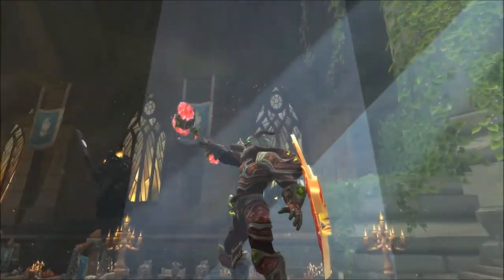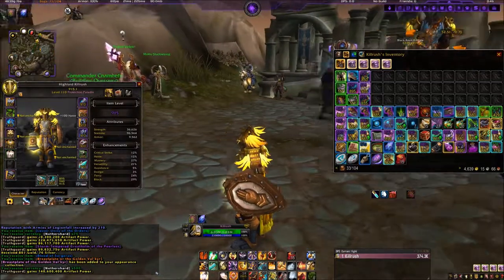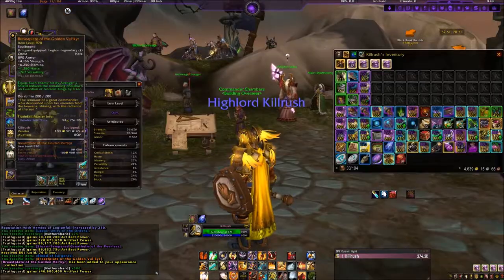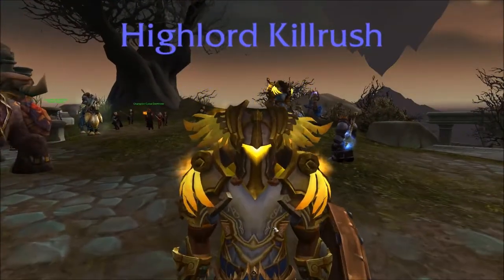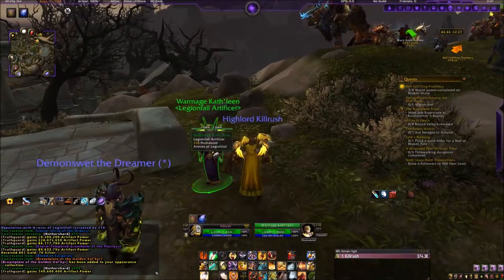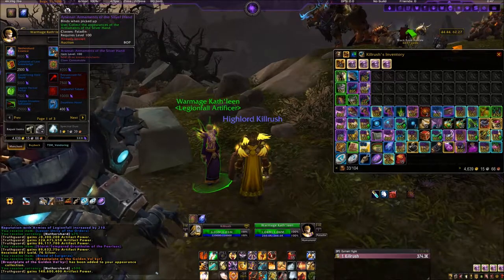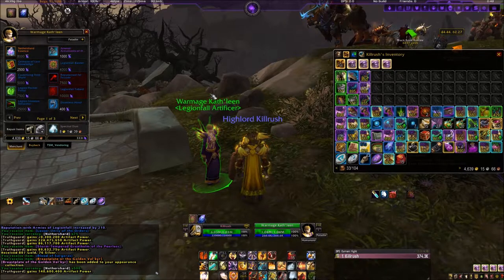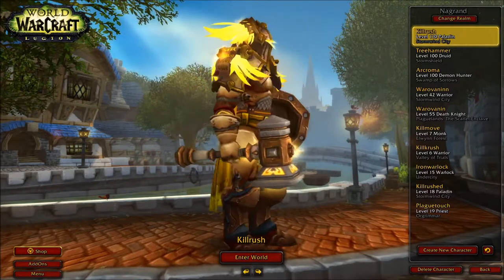First Legendary For the Protection Paladin. Breastplate of the Golden Val'kyr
Breastplate of the Golden Val'kyr. Once I completed the Paladin order hall campaign. I have to finish the champion of legionfall to unlock the order hall mount. Which scored me my first pally Legendary.

Broken Shore :- Arsenal armaments of the silver hand transmog gear 1000 nethershards

ForTheAlliance (or ForTheHorde, depending on your faction)